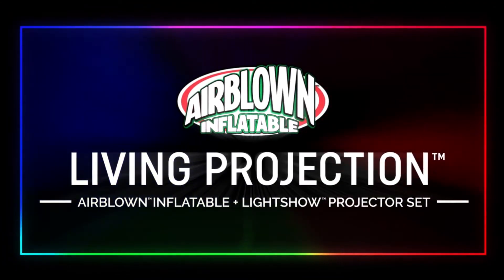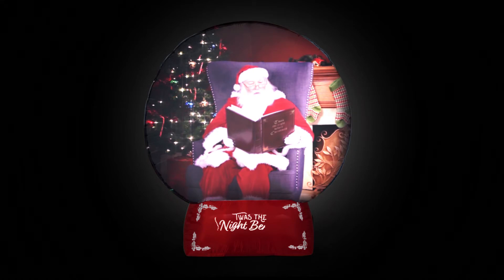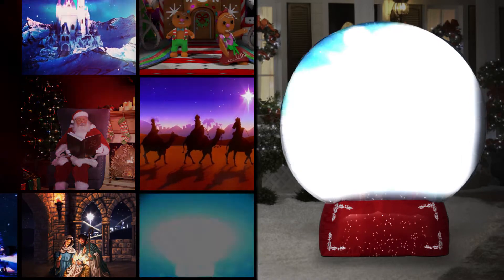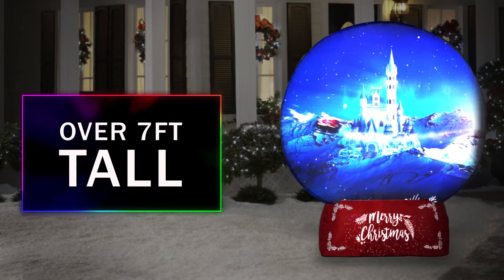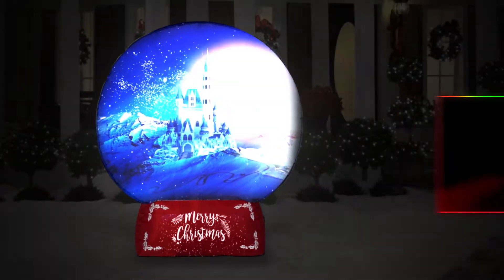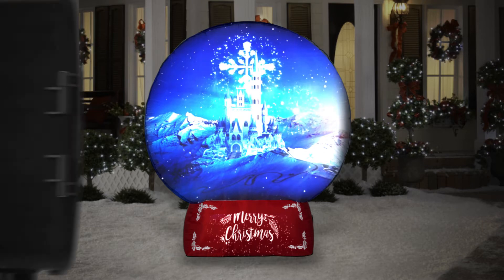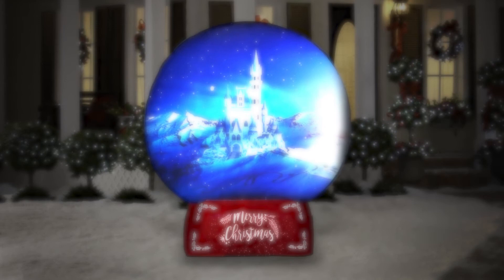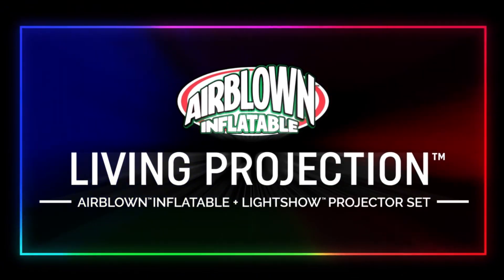Gemmy 7.5' LIVING PROJECTION AIRBLOWN SNOW GLOBE CHRISTMAS INFLATABLE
Living Projection™ is an Airblown® Inflatable and LightShow® projector set with dynamic moving scenes and sound. Using advanced, high-tech image mapping, our Living Projection™ Snow Globe shows 5 delightful Christmas scenes and 4 exciting transitions within the exact shape of the Airblown® Inflatable! Show a single scene or customize the selection and order of play. Scenes and transitions play in a continuous loop. Living Projection™ includes external ports to play your own videos year-round. Includes everything needed for easy setup.
Airblown® Inflatable + LightShow® projector set
Features high-tech image mapping
Projection displays within the exact shape of the snow globe, including the base!
Includes 5 Christmas scenes and 4 transitions
Scenes include motion and music
Plays in a continuous loop for nonstop action
Customize scene selections and order of play
Features external ports to play your own videos year-round (NOTE: Personal video and media will not be mapped to the shape of the globe.)
Airblown® Inflatable inflates in seconds and deflates for easy storage
Includes detailed instructions for easy setup
Includes remote control
For indoor or outdoor use
Inflated dimensions: 90" H x 52" D x 82" W
G-115579